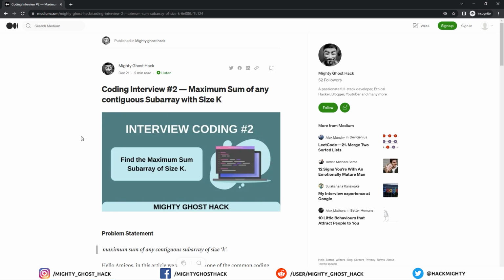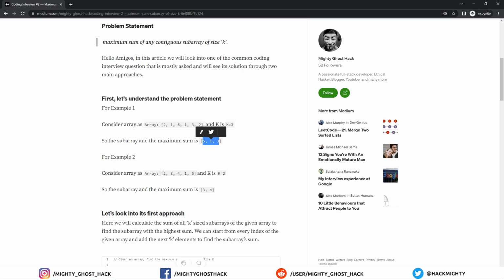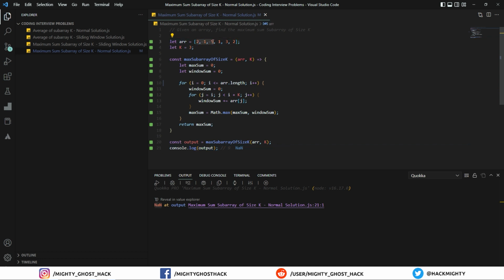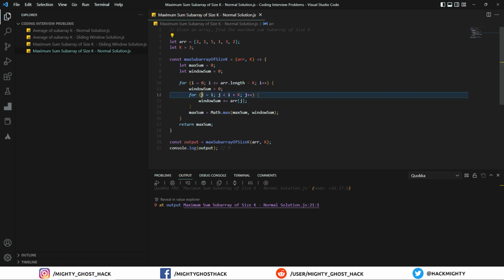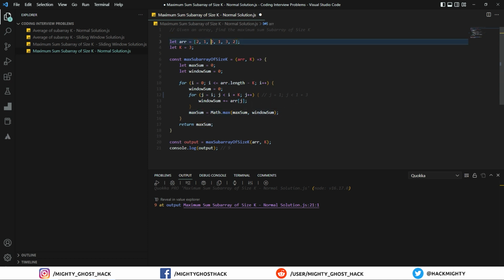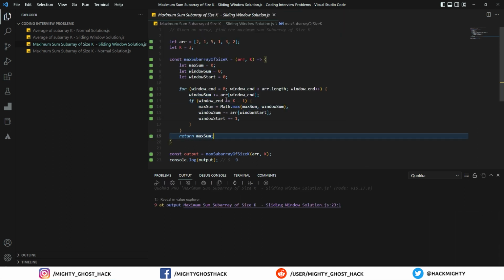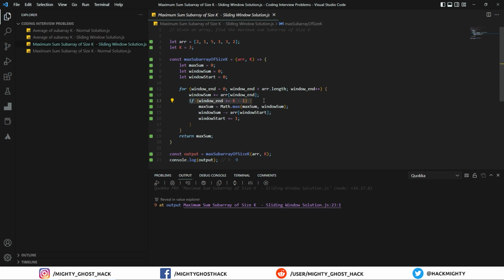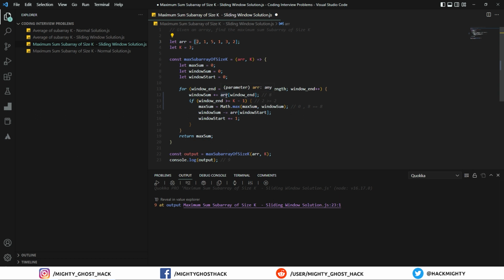Find the maximum sum of any contiguous subarray with size K